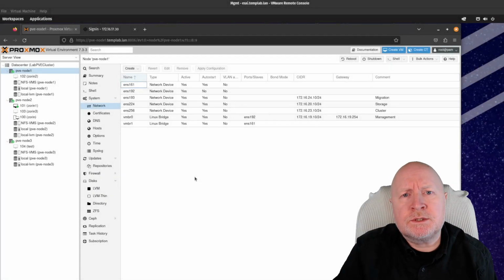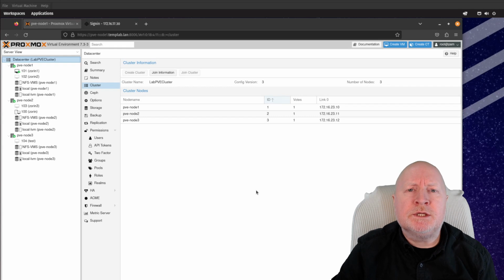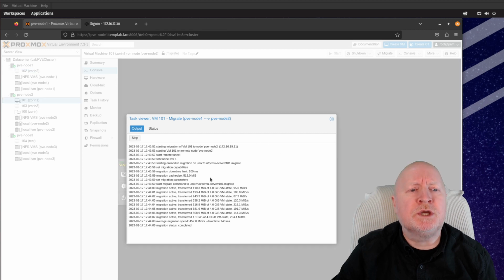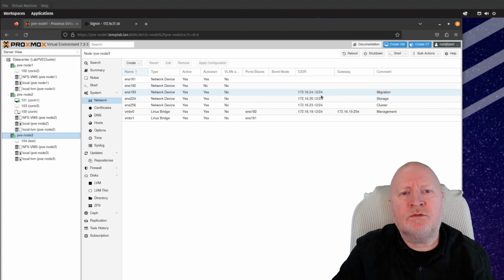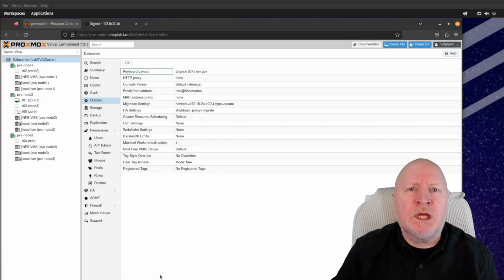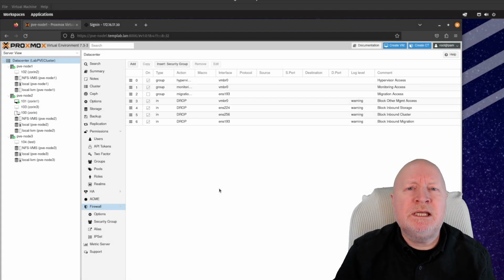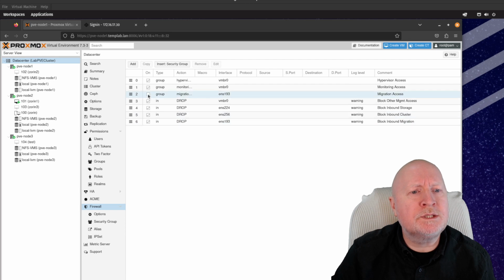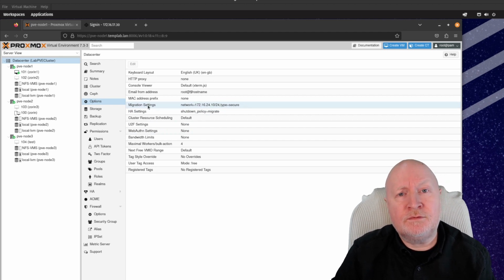Proxmox VE Dedicated Migration Interface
In this video we show you how to configure a dedicated migration interface for Proxmox VE

By default this traffic will be sent over the interface Proxmox VE was configured with when it was installed

And that can cause remote management and user connectivity issues for instance

Because even if a VM's hard drive is on shared storage, a live migration requires transferring the VM's RAM

Provided the hypervisors have multiple physical or partitioned interfaces, you can assign a specific interface to carry this migration traffic and avoid oversubscribing other interfaces

NOTE: If you are using the firewall in Proxmox VE, you will need to allow SSH traffic between the hypervisors on this interface

MY RECORDING HARDWARE:
RØDE PSA1 Professional Studio Arm
Aokeo Professional Microphone Pop Filter
Logitech StreamCam
Neewer 2 Packs Tabletop LED Video Light Kit

proxmox migration interface,proxmox migration network,proxmox migration settings,pve migration interface,pve migration settings,pve migration network,proxmox vm migration